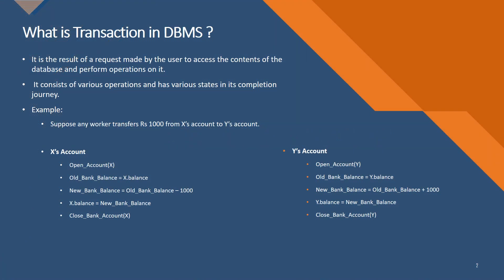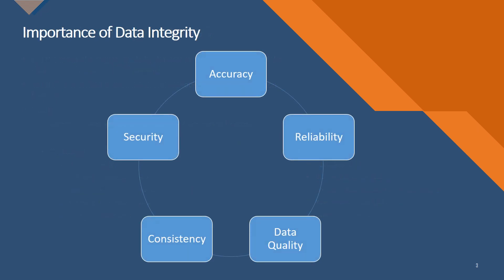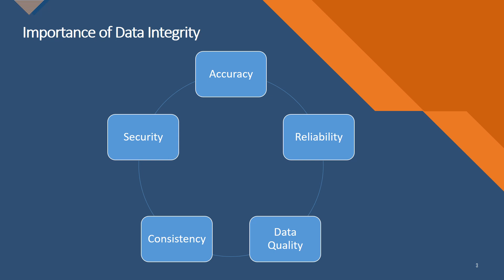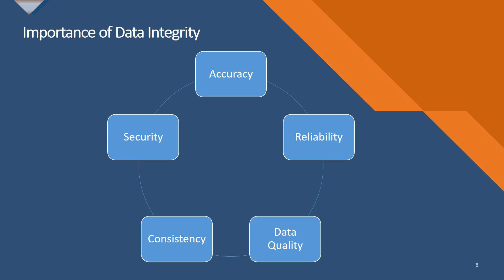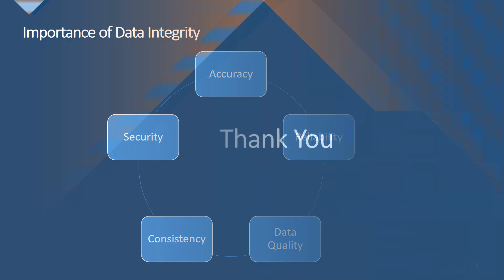Transactions Overview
This reel was created by  Vickneswari R  for mentorness Internship.